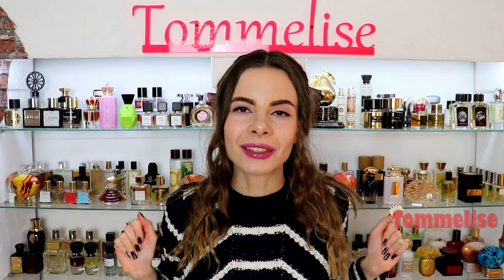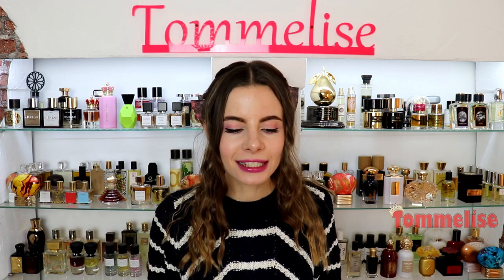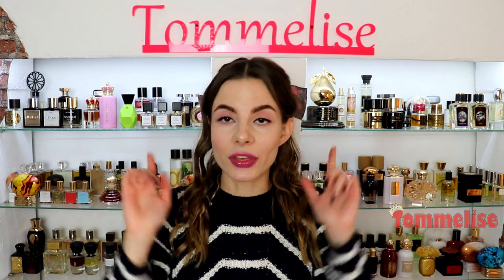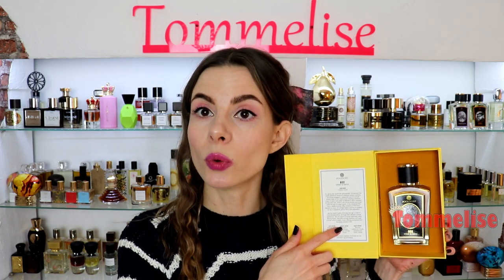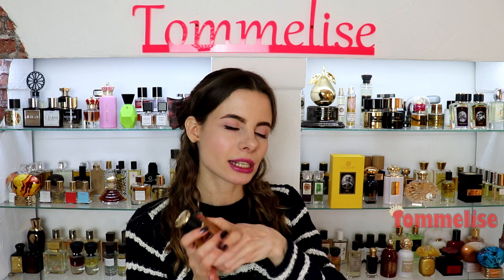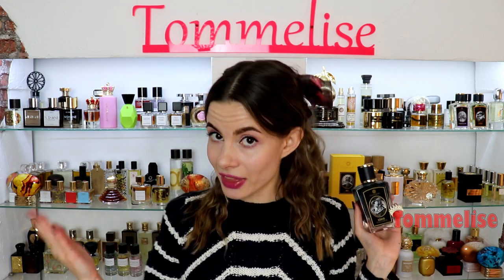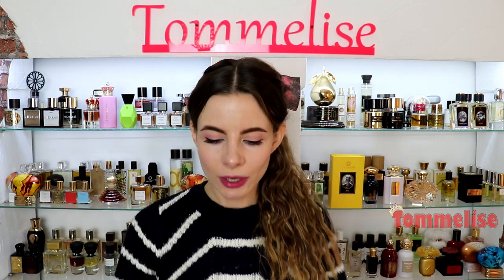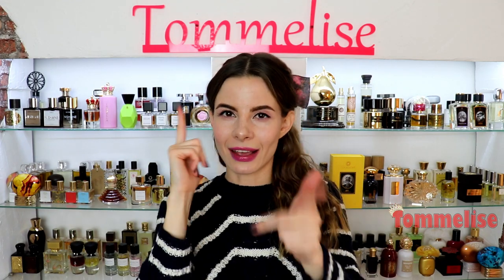NEW PERFUMES BEE & SQUID by ZOOLOGIST REVIEW | Tommelise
Hi guys, so here is finally my review on new Zoologist Perfumes Bee and Squid. Which of these sounds more appealing to you and what other Zoologist perfumes do you like?

❗️I got these perfumes for review. ALL opinions are my own ❗️